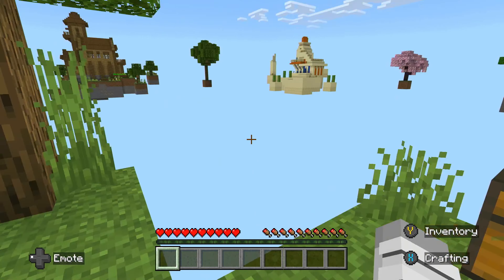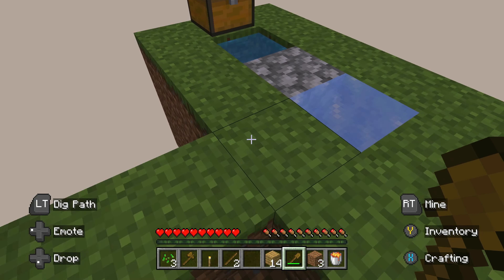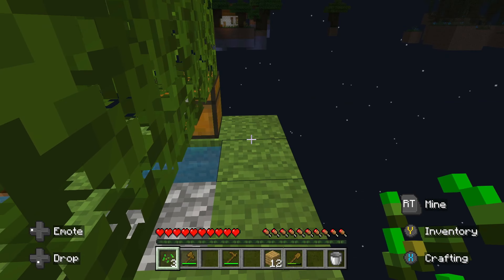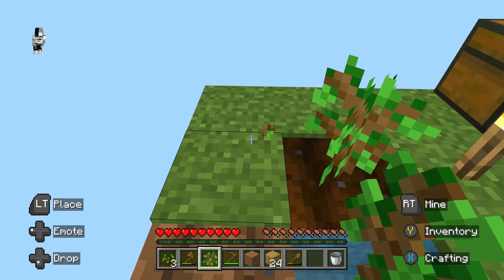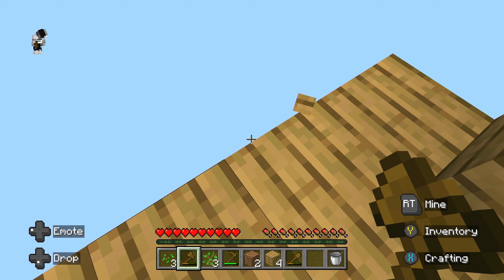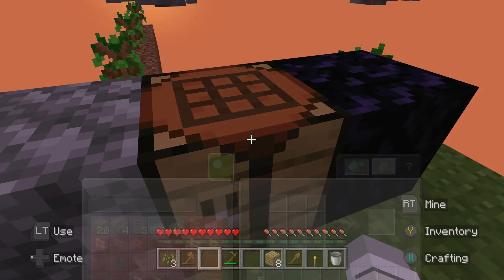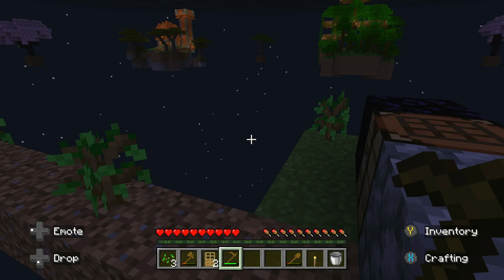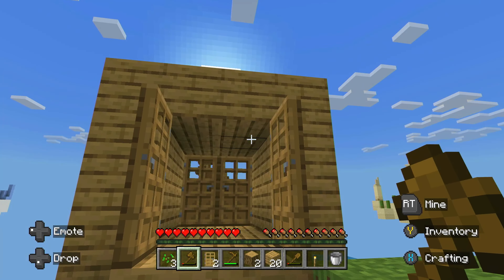MY FIRST EVER SKYBLOCK HOUSE! 🏡 Epic Skyblock Building Home in Minecraft! minecraftbuilds ✨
Your support means a lot, and I look forward to connecting with you on these platforms.

🏡 MY FIRST-EVER SKYBLOCK HOUSE! 🔨 Join me on this epic Minecraft Skyblock adventure as I embark on building my very first sky-high abode! From the initial struggles to the triumphs of crafting, this video captures the essence of a beginner's journey into the world of Skyblock living.

😂 Expect some hilarious mishaps, unexpected twists, and a few moments of sheer panic as I navigate through the challenges of creating a cozy haven in the sky. Whether you're a seasoned Skyblock pro or a fellow newbie, this video is sure to entertain and inspire.

🌟 Share the laughter with your Minecraft squad and anyone looking for a dose of entertaining gameplay.

🏡 Whether you're a Skyblock expert or just starting out like me, this video is a celebration of the joy and challenges that come with building your first sky-high haven. Dive into the fun and let's build together in the limitless skies of Minecraft Skyblock!

💰 As you navigate through this thrilling odyssey, should you stumble upon invaluable tips that enhance your gaming prowess, consider contributing to the channel's vitality by making a donation Your generous support fuels the gaming fire, ensuring that the virtual adventure stays ablaze for all enthusiasts!